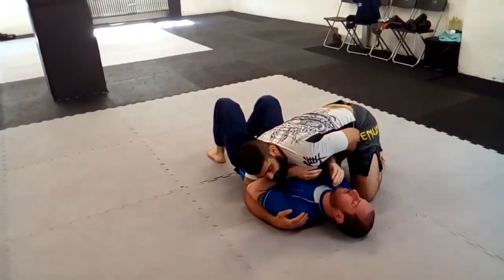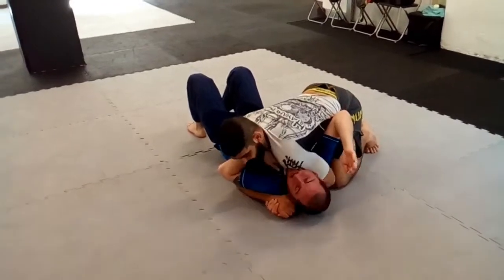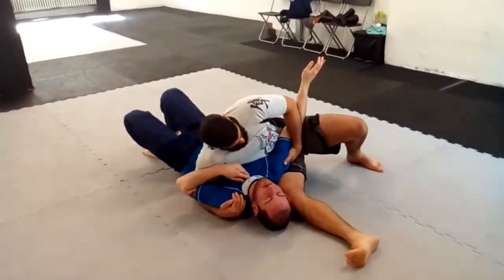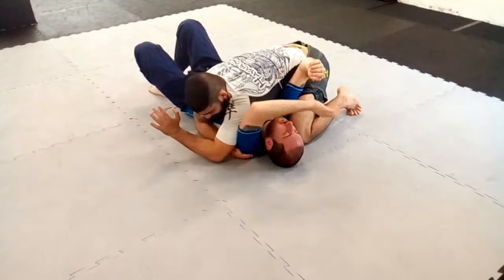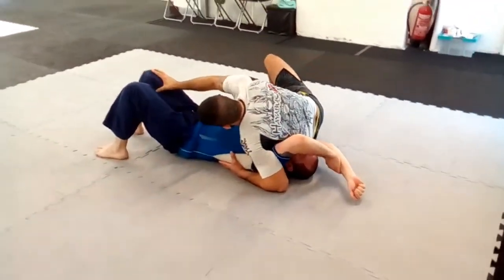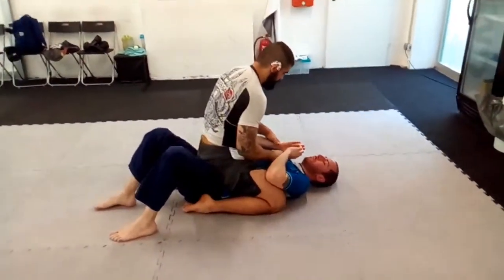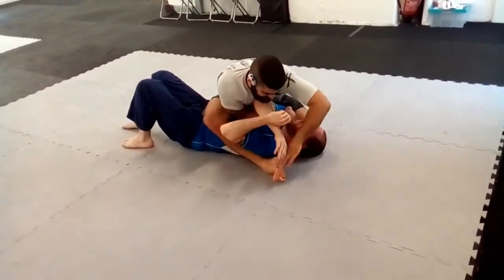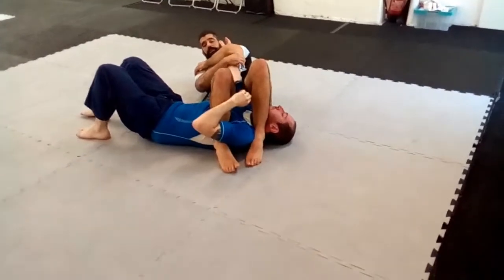Jiu Jitsu / Grappling 4 Transitions with Armbar Submission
A transition in Jiu Jitsu or grappling is a move from one grappling hold or grappling positionto another. The process is called transitioning and is one of the most important aspects of ground grappling, as it allows the combatant performing the transition to advance in positioning, for instance by using a sweep, or to attempt pinning holds or submission holds.

Abel Simon - Professor and Brown Belt Carlson Gracie Germany